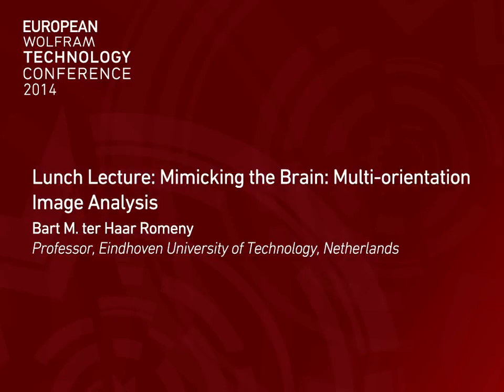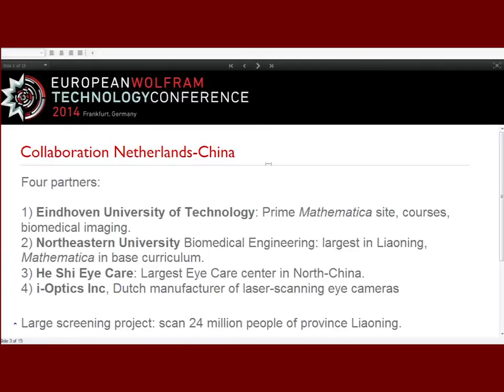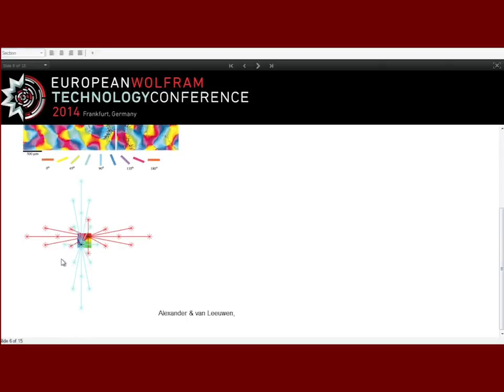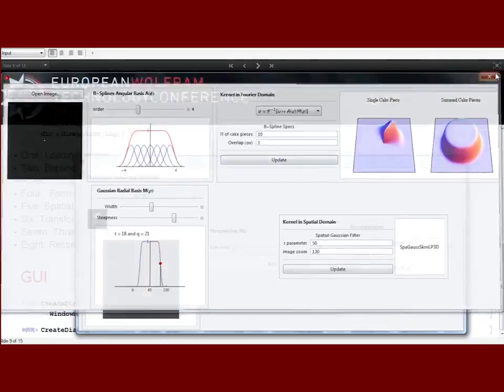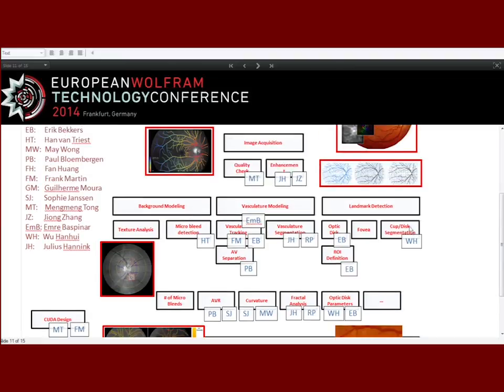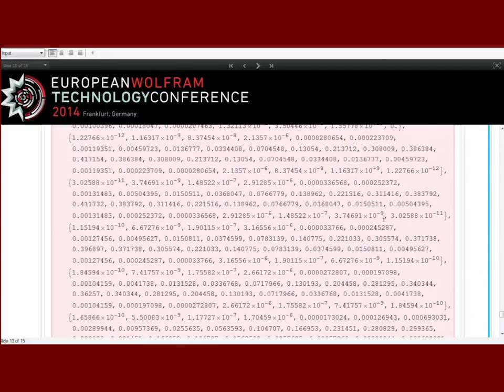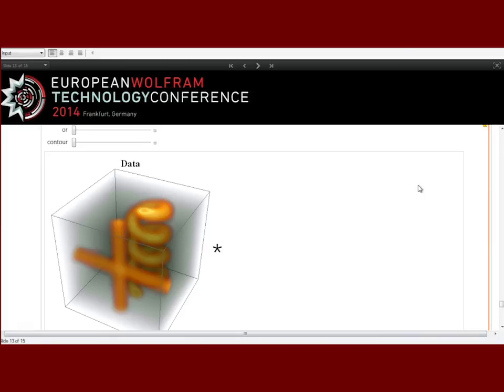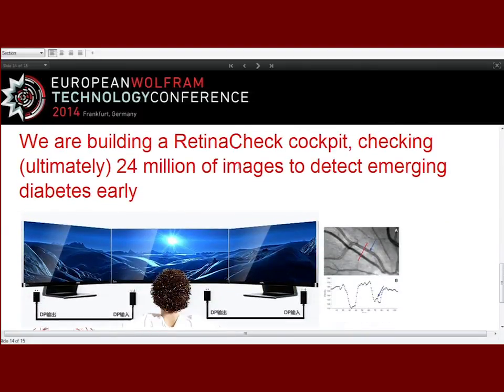Lunch Lecture: Mimicking the Brain: Multi orientation Image Analysis